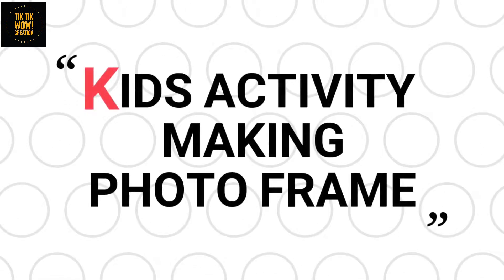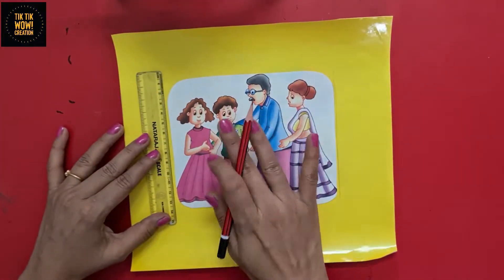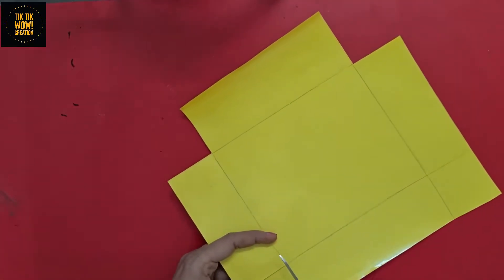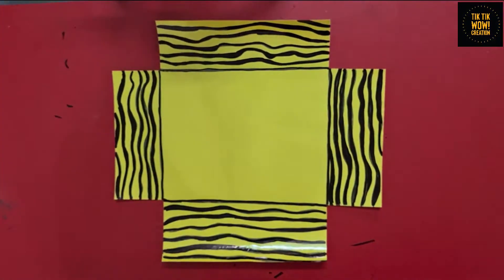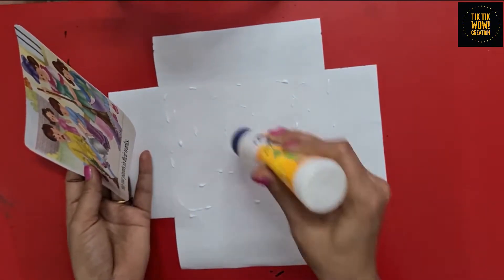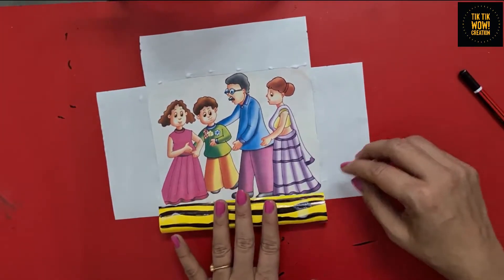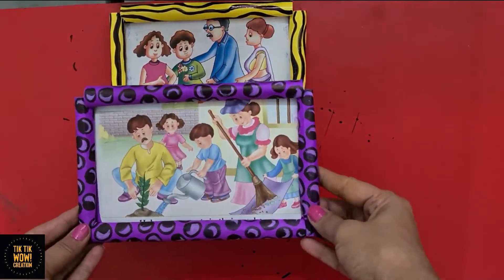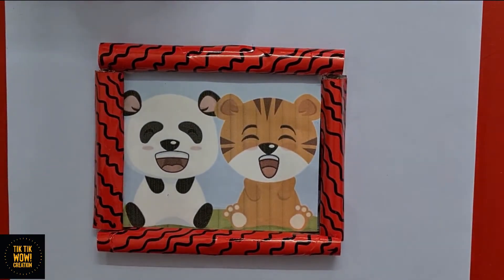Kids activity making photo frame/activity for kids/Paper Photo Frame Making idea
Kids activity making photo frame/activity for kids/Paper Photo Frame Making
hello friends today we learn about Photo frame making at home with cardboard is shown here in this video Kids activity making photo frame/activity for kids/Paper Photo Frame Making idea.
This handmade photo frame is very easy to make and is a good cardboard craft to do at home and also good kids activity at home.
If you like this video please share your comments below, make sure to spread the word.
Material:-
1. Multi colour paper
2. Fevicol (Glue)
3.Glue Sticks